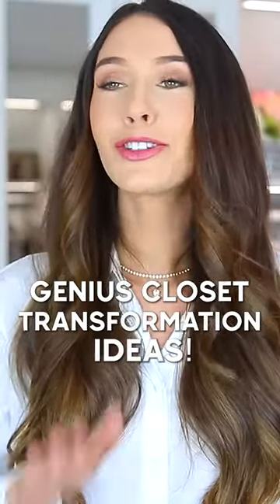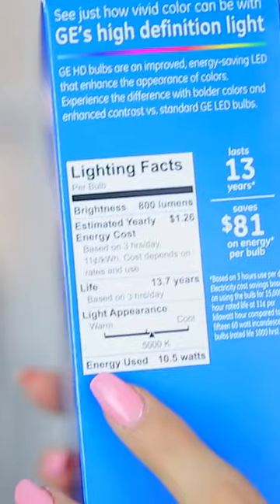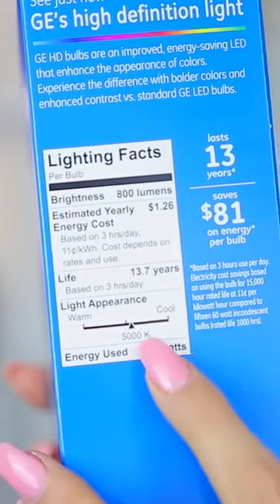Upgrade Your Lights - Clever Closet Organization Ideas That Will CHANGE YOUR LIFE!